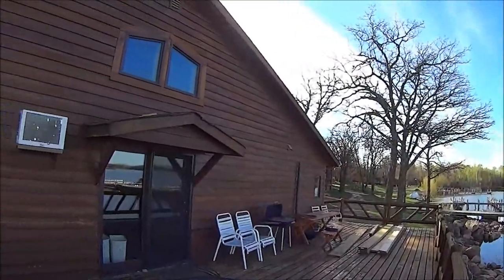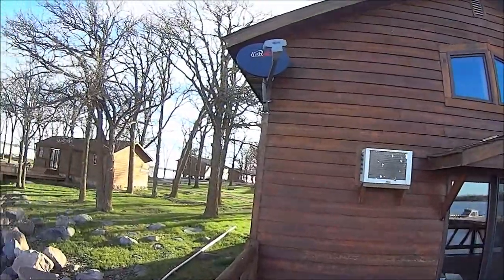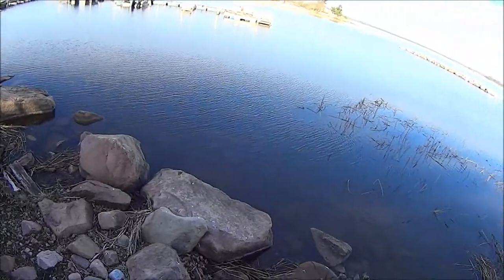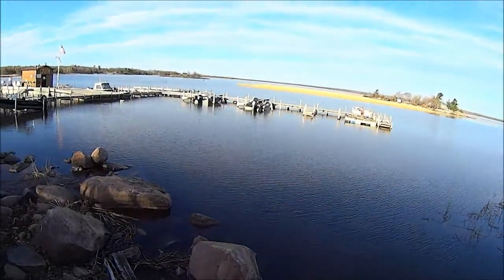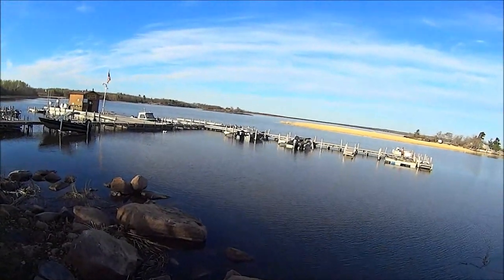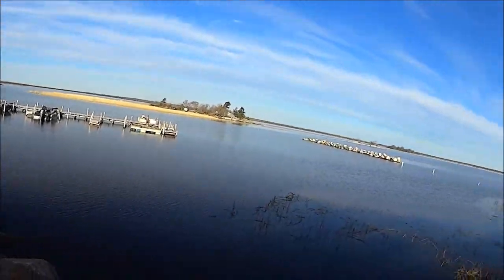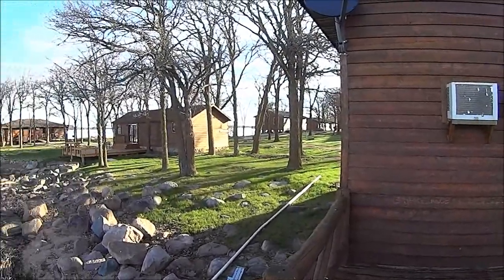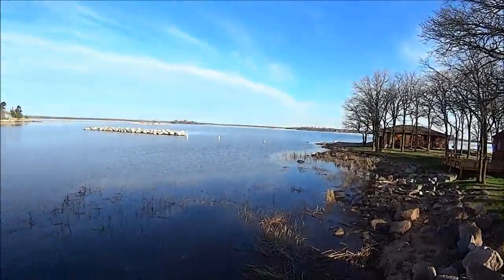Lake of the Woods Fishing Report...May 24th, 2013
A brief fishing report from the banks of Lake of the Woods up at the NW Angle.